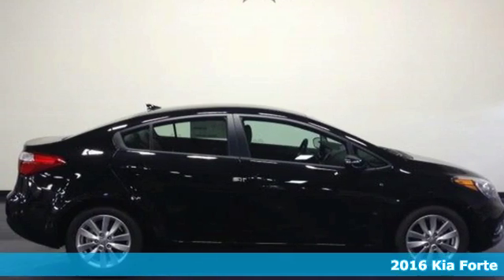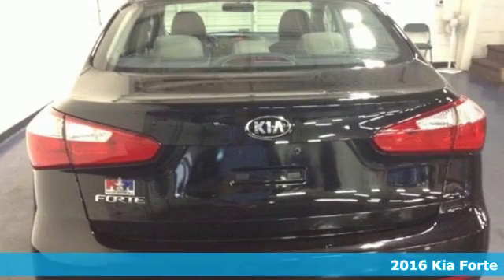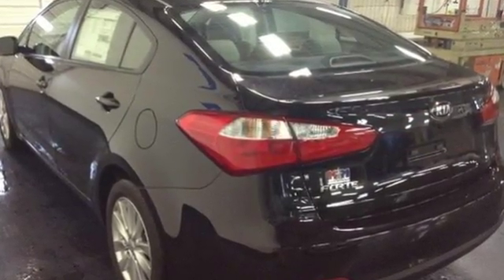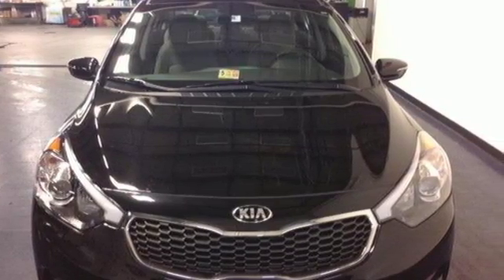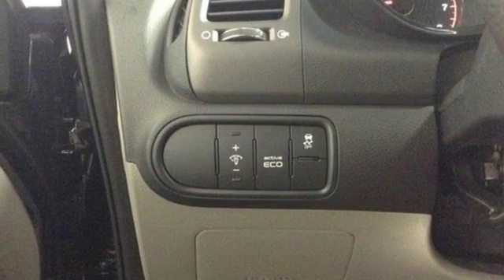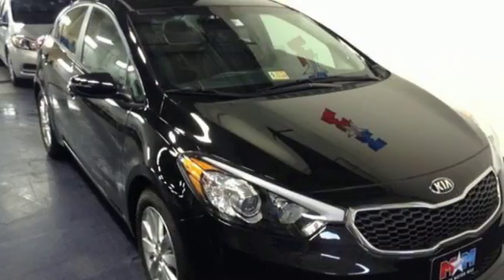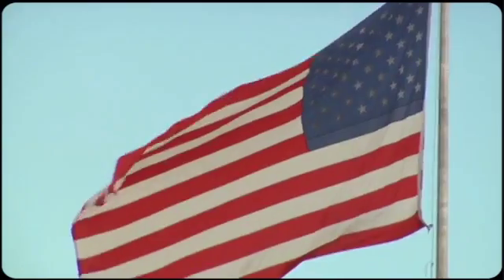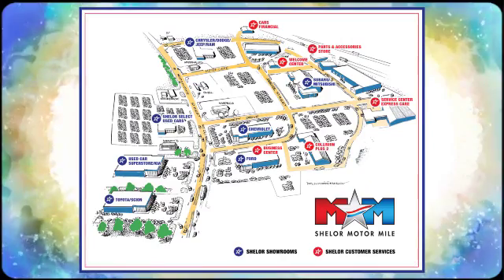New 2016 Kia Forte Christiansburg VA Blacksburg, VA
Year: 2016
Make: Kia
Model: Forte
Trim: LX
Engine: L 1.8L 4 Cylinder Engine
Color: AURORA BLACK
Stock #: KA160803
VIN: KNAFX4A69G5460672